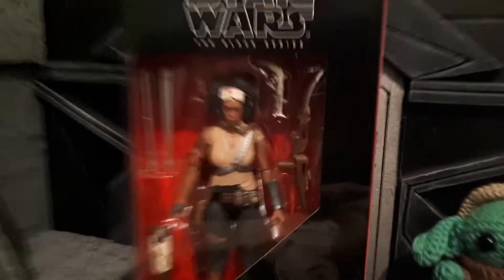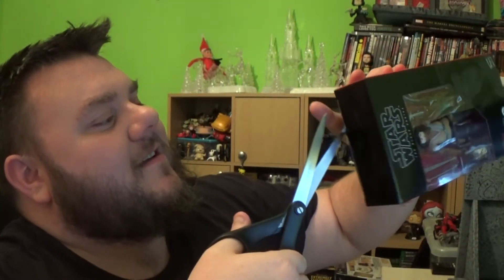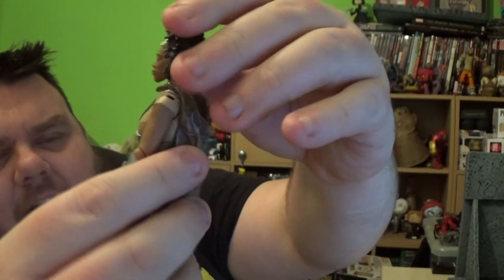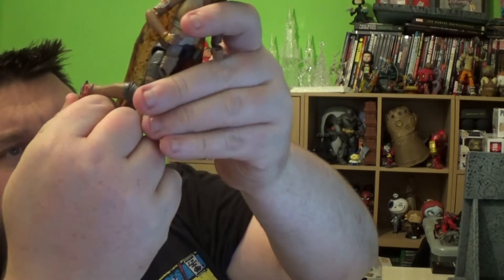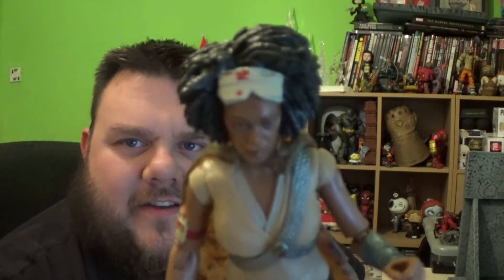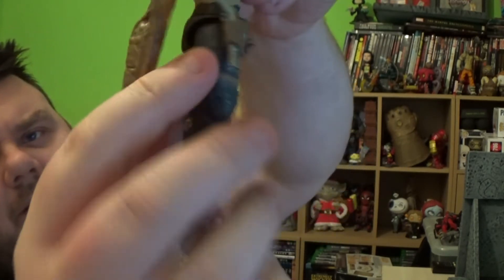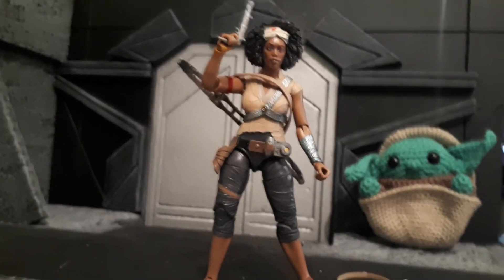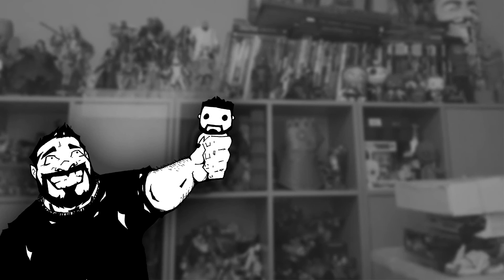Star Wars Black Series JANNAH Rise Of Skywalker Action Figure Unboxing Review